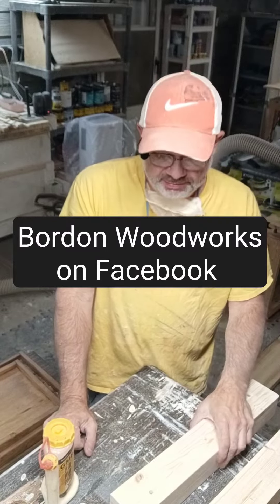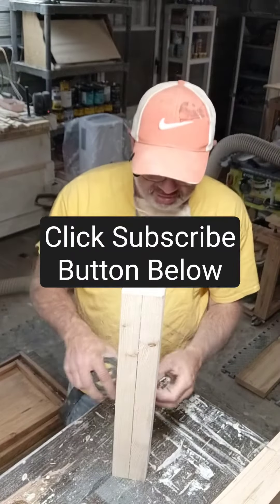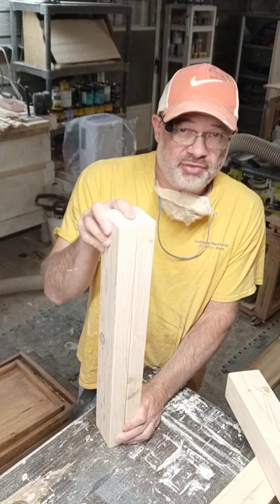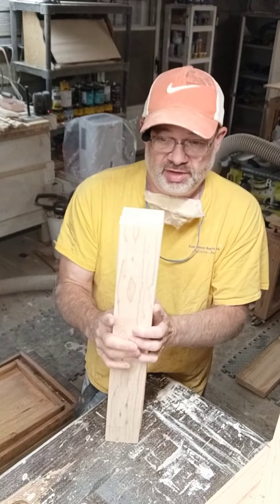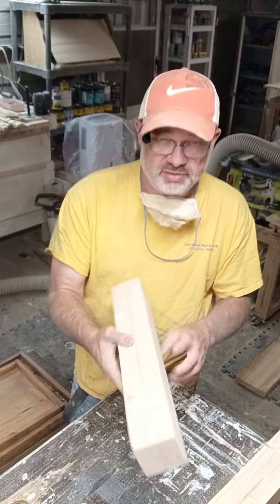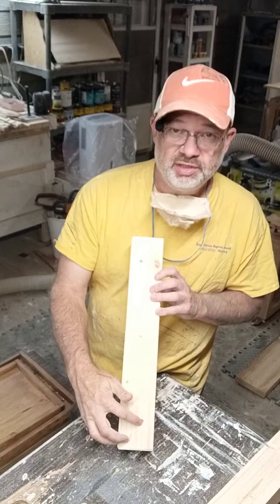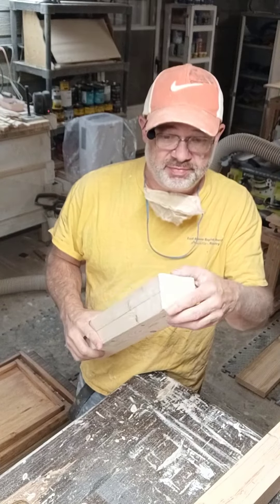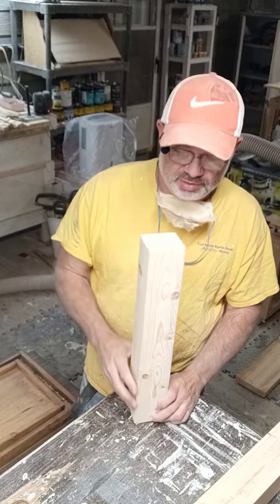Making 3x3's out of 2x4's on my coffee table legs.